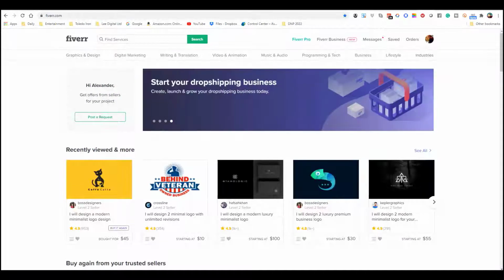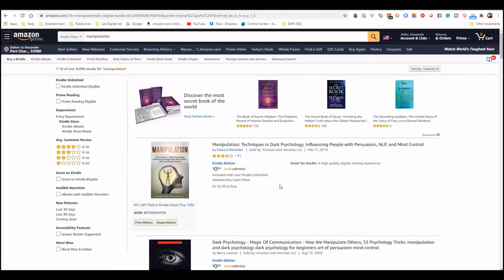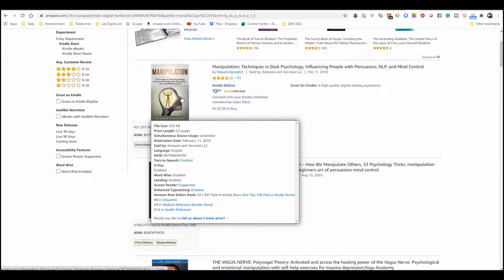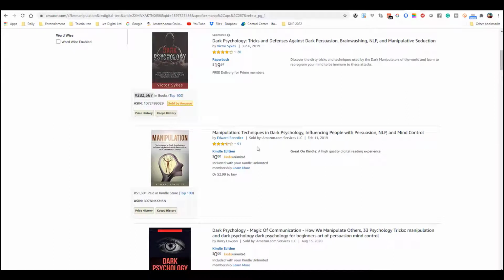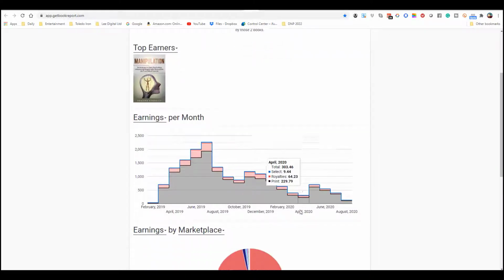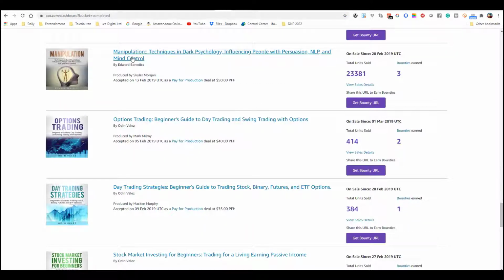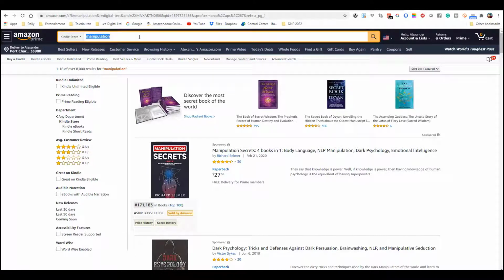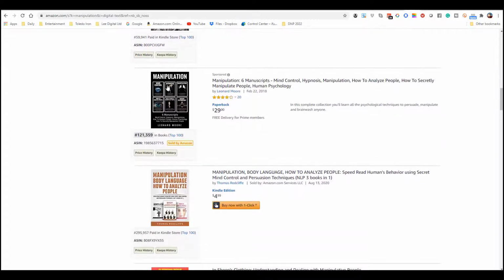Self Publishing - Creating Your Book - Cover Design: Part One | Kindle Direct Publishing